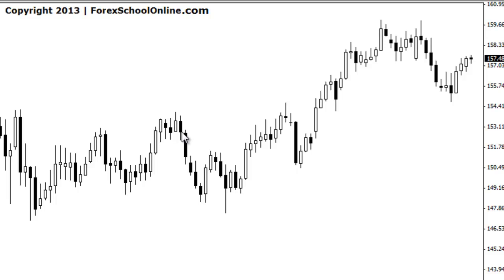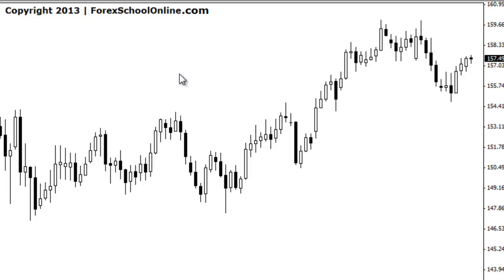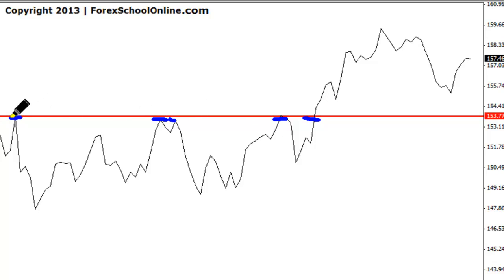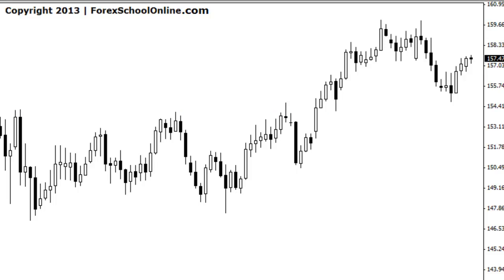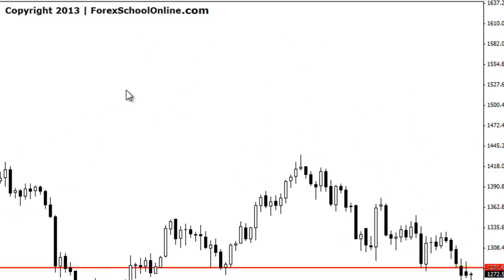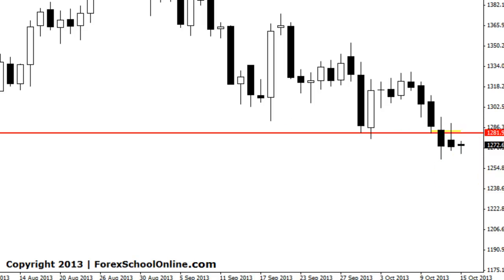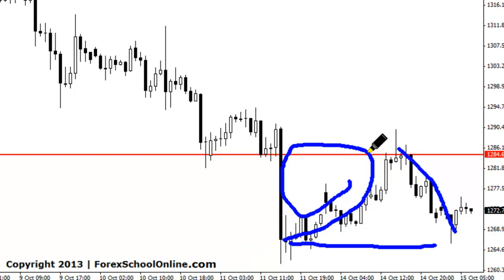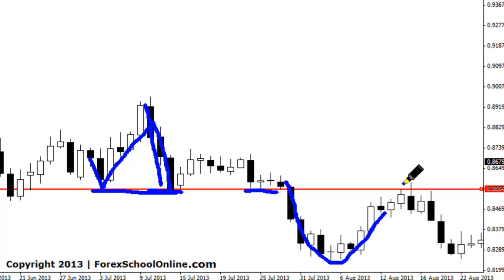The Secrets Traders Can Learn From Candlesticks & Price Action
Make sure you read the FREE trading article that is made to go with this this video